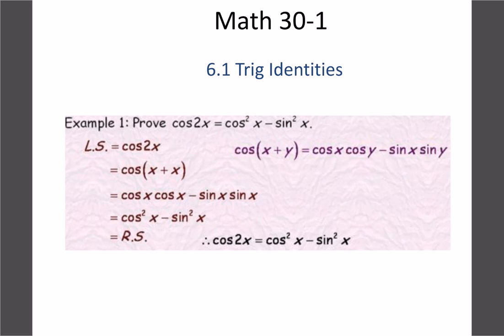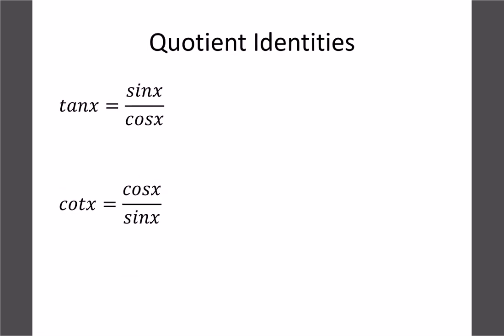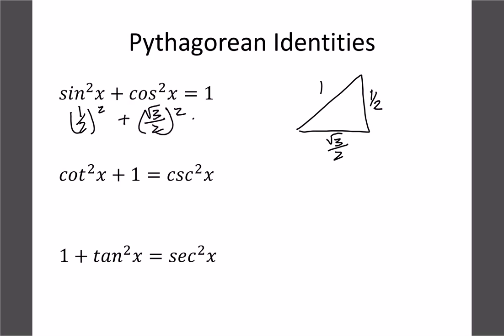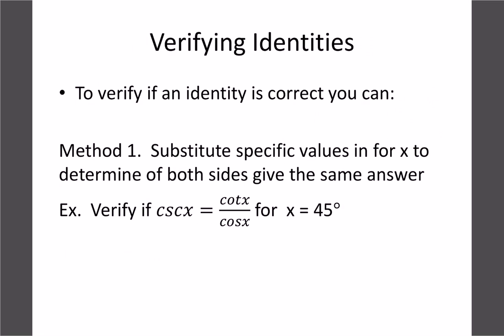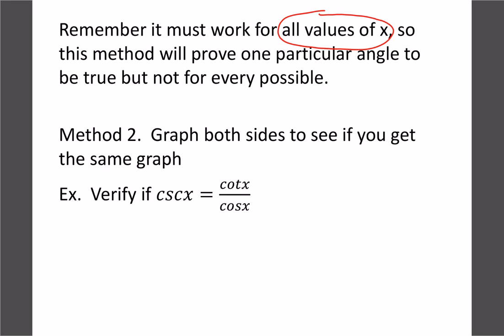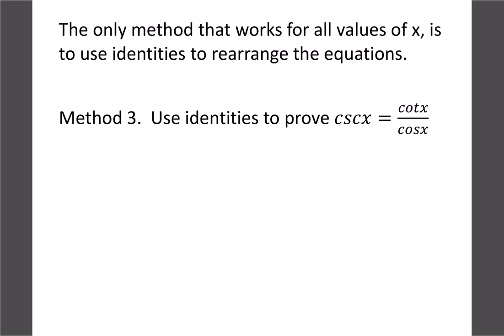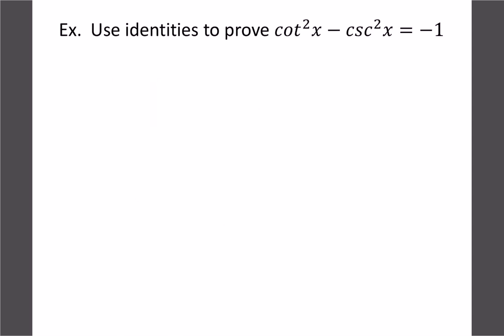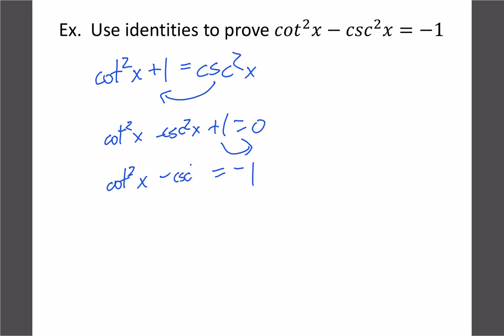Math 30-1: Trig Identities 1: Reciprocal and Pythagorean Identities